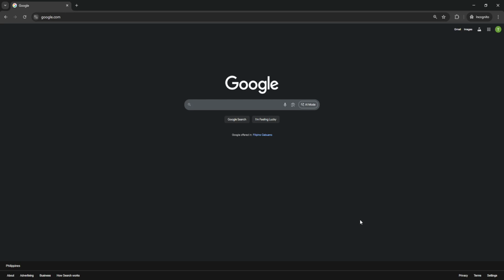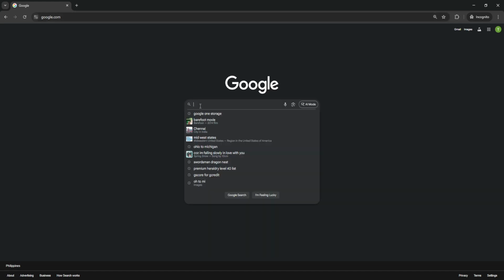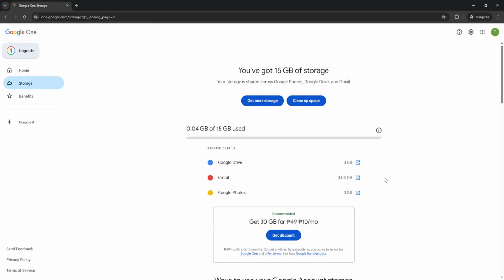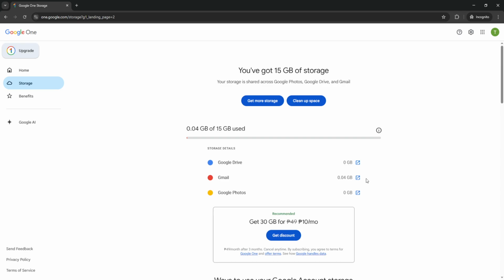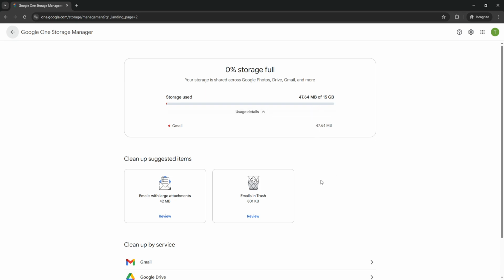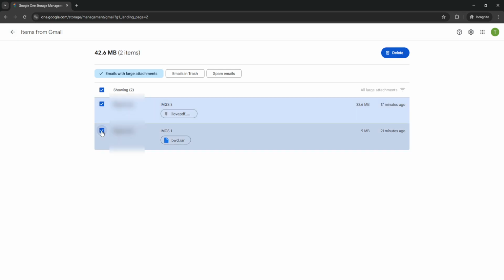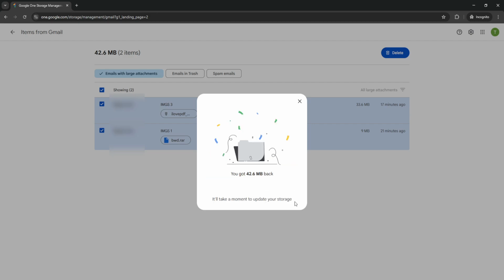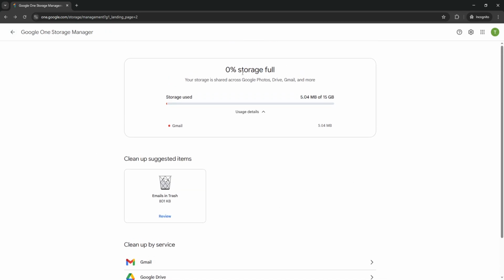How to Free Up Space in Gmail & Drive Google One Storage (Tutorial 2025)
Along the way, you'll learn how to free up space in Gmail, free up Google Drive storage space, manage Google One storage tutorial, reduce Gmail storage usage tips, clear Google Drive storage quickly, optimize Google One cloud storage, delete large files from Google Drive, empty trash in Gmail and Drive, clean up Google One storage guide, save space in Gmail and Google Drive, Gmail storage full solution steps, Google Drive storage full fix methods